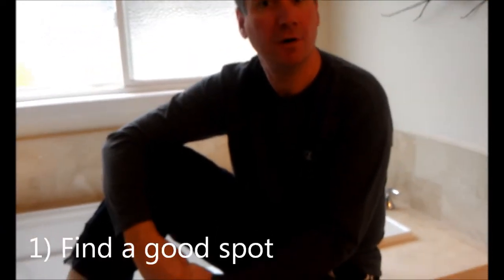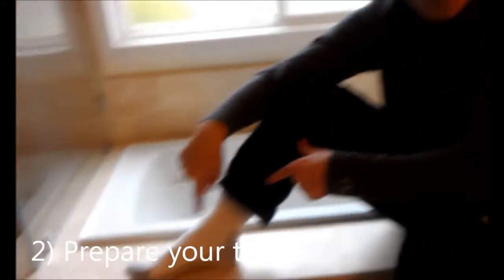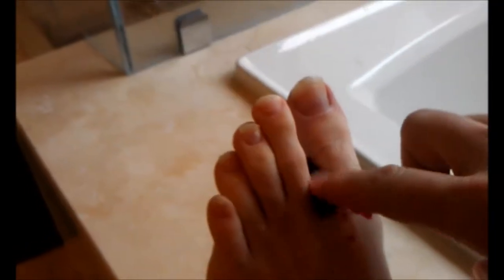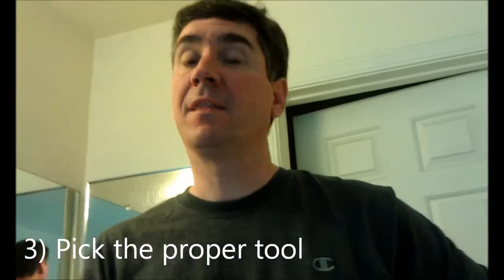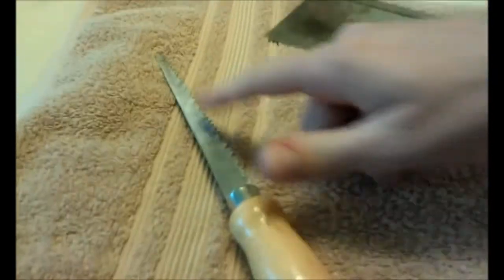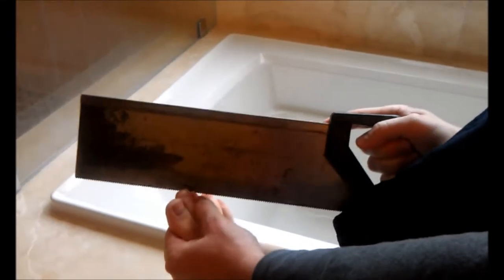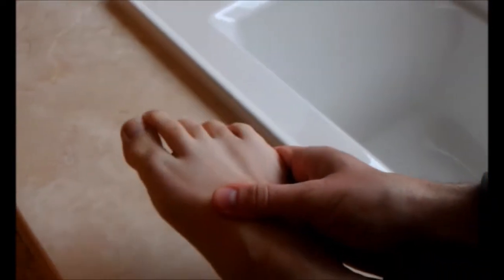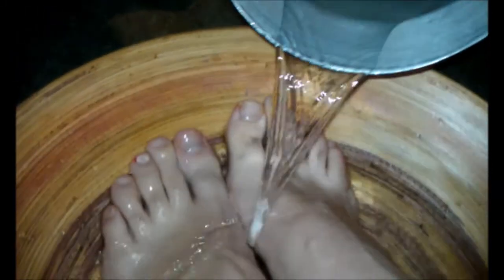How to Cut Your Toe Nails - Extended Cut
At this year's EduCon in Philadelphia, Dean Shareski (@shareski) said "even clipping your toe nails could get 100 hits on YouTube." So - challenge accepted! My first toe nail video didn't quite make it, so I decided to share the extended version here. Please make sure we get past 100 hits!